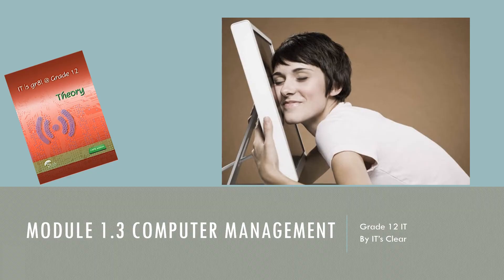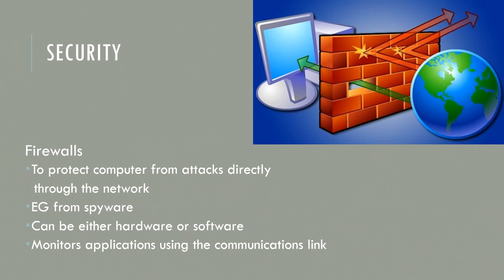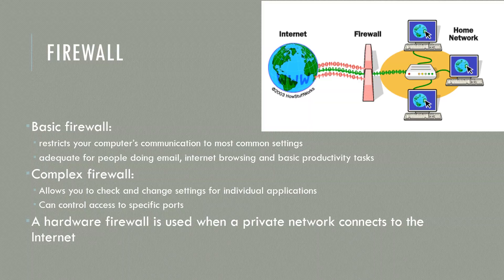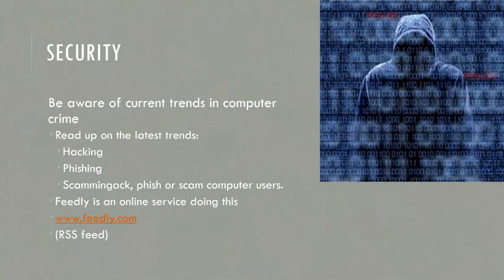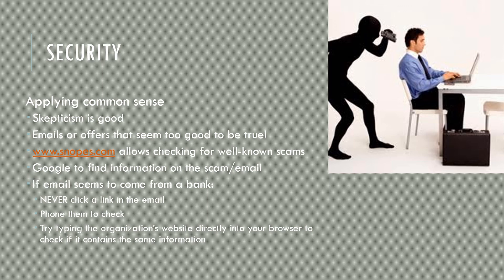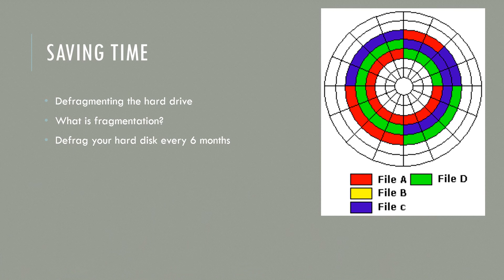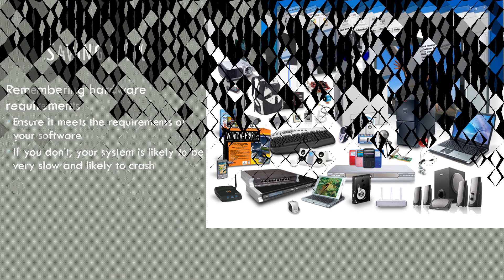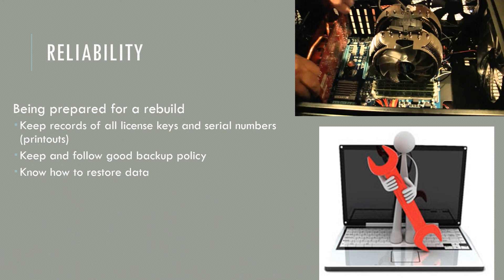Gr 12 IT 1 3 Computer management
How to manage your computer so it's fast, efficient and reliable.
Everything to do with Security, Saving time and Reliability for your computer.